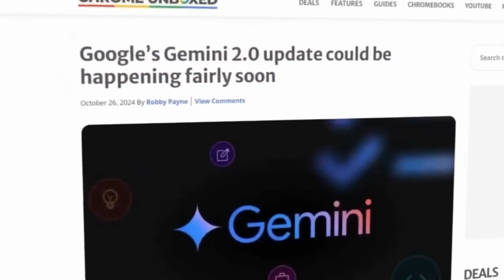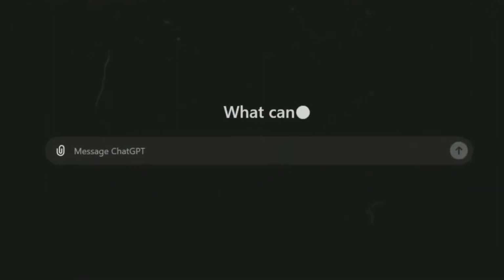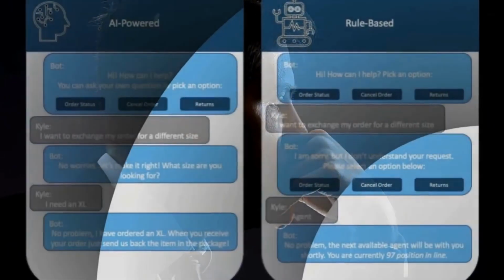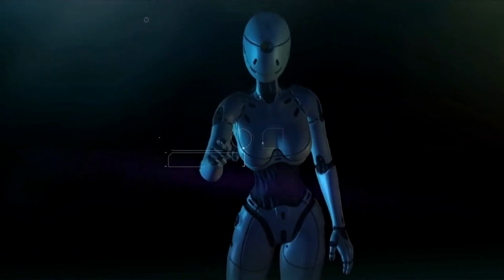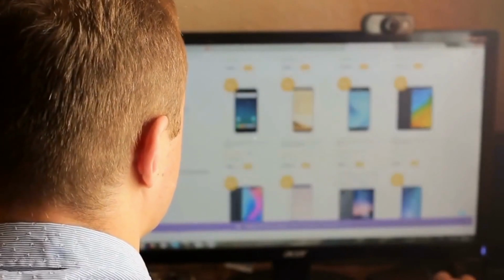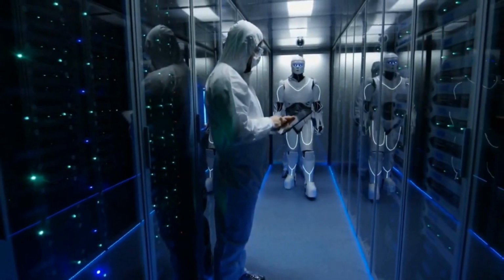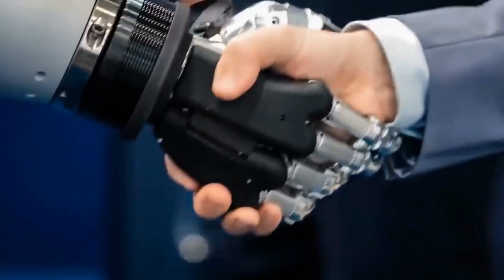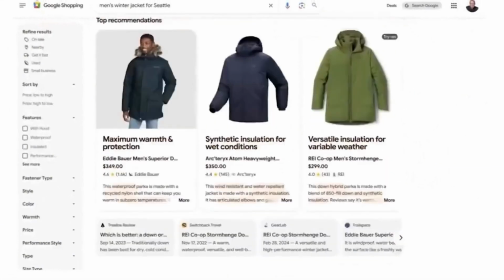GOOGLE'S NEW JARVIS AI: IT'S GAME-CHANGING!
GOOGLE'S AI WILL WORK FOR YOU! - AI MASTER IMAGE PROMPTS (over 4.000)

In today's video, we dive into Google's latest AI innovation, JARVIS, powered by the new Gemini 2.0 technology. Discover how this groundbreaking AI promises to redefine artificial intelligence, offering capabilities far beyond our current understanding. Join us as we unveil what makes Gemini 2.0 so special and how it could impact our future in unimaginable ways.

Topic:
GEMINI 2.0: THE NEXT BIG LEAP IN AI!
GOOGLE JARVIS: THE FUTURE OF AI IS HERE!